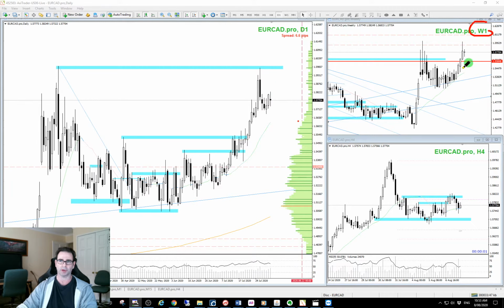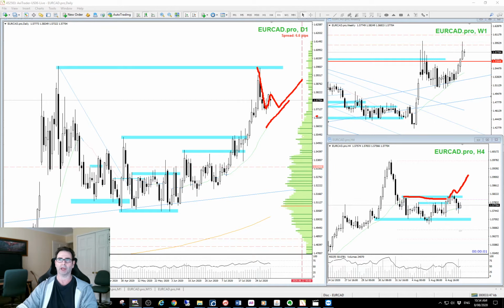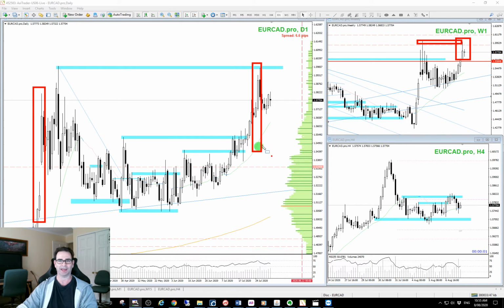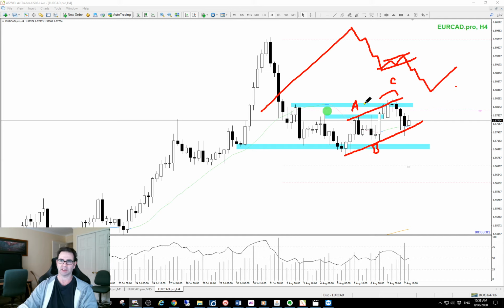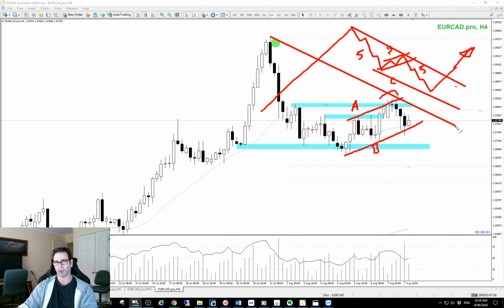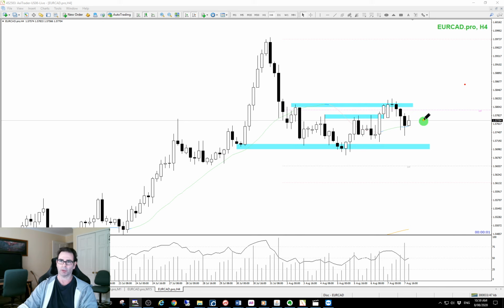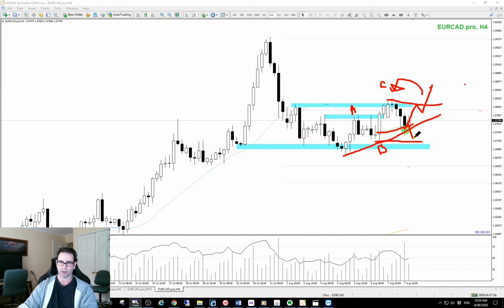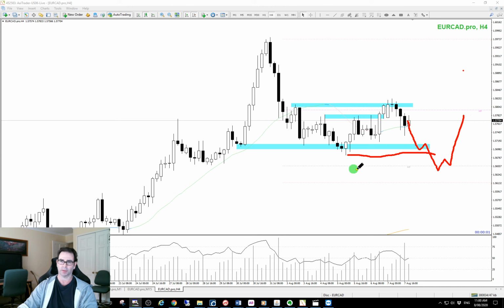Trading Lesson - Extended Moves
What does it look like when price pushes hard and becomes extended?